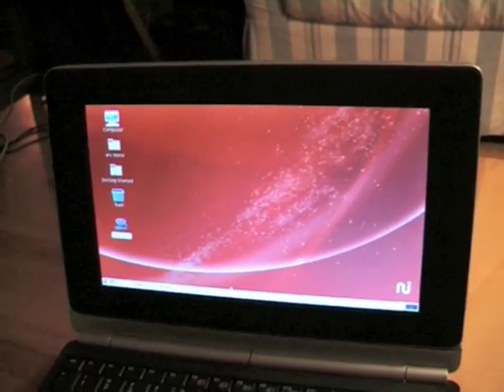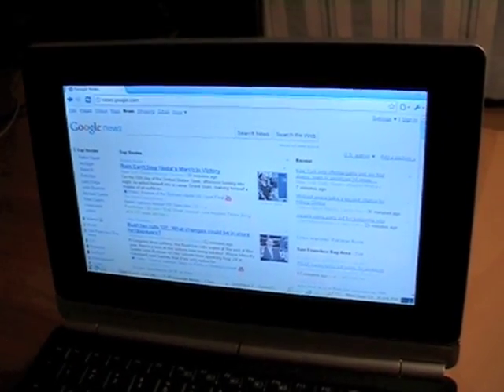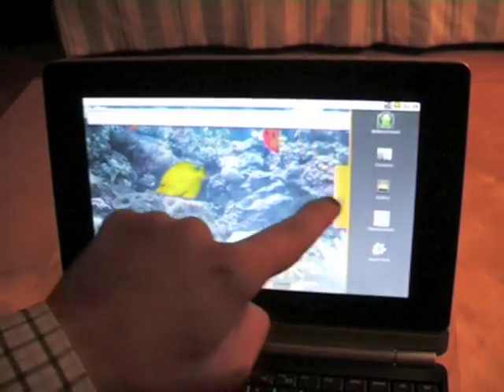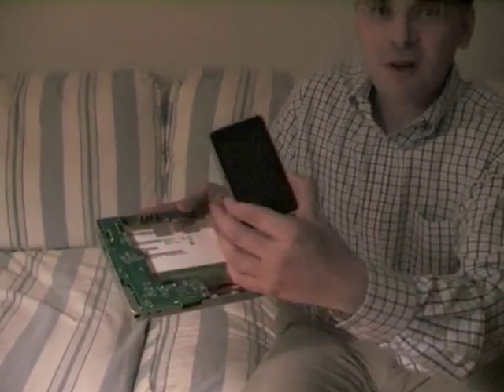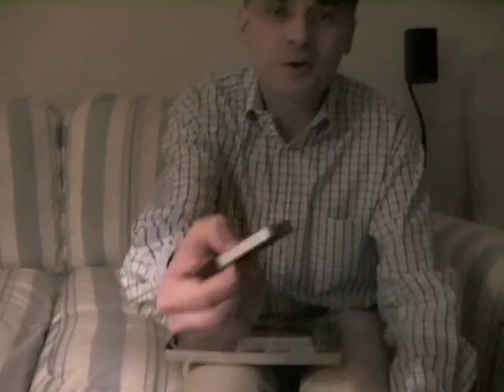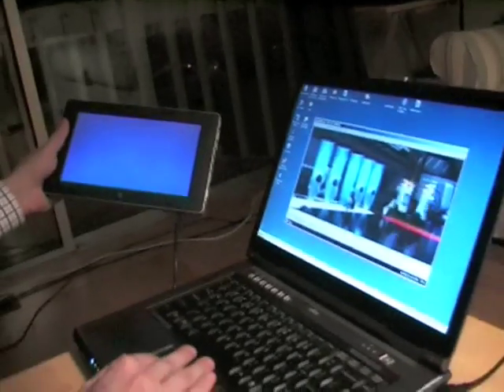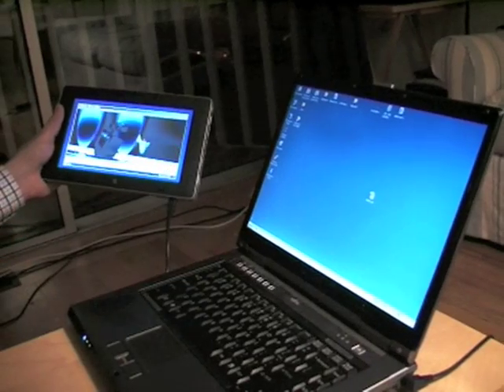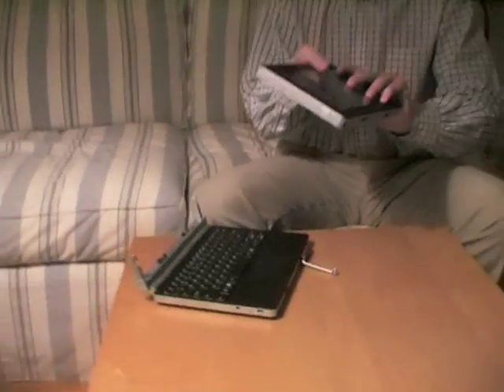Always Innovating "All-in-one" Smart Book (full video)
This video shows a full demo of the Always Innovating Smart Book, featuring a Mobile Internet Device, a Tablet, and a netbook in one single device.